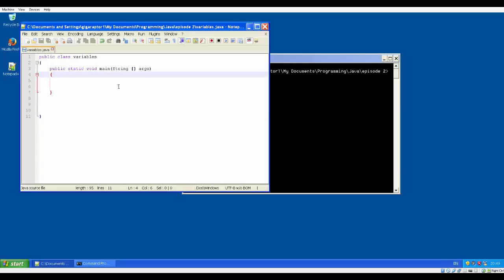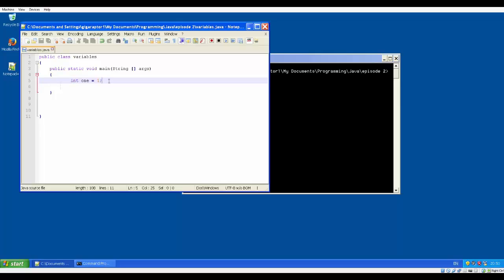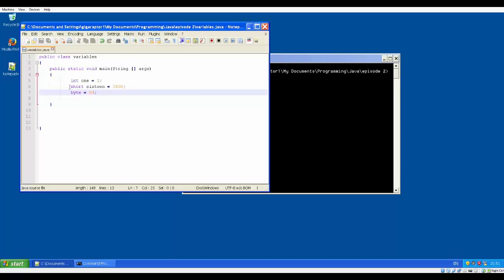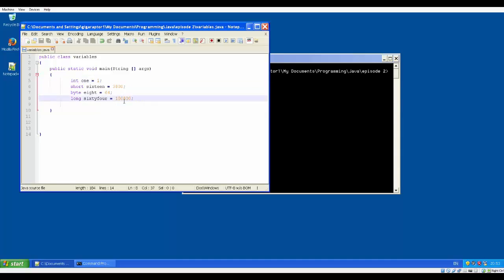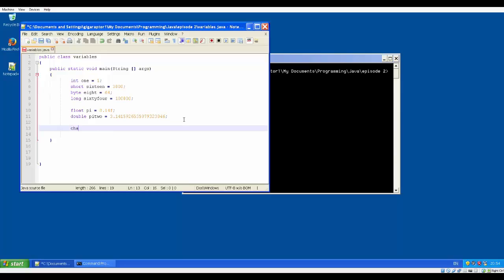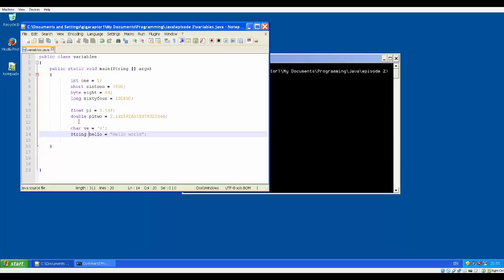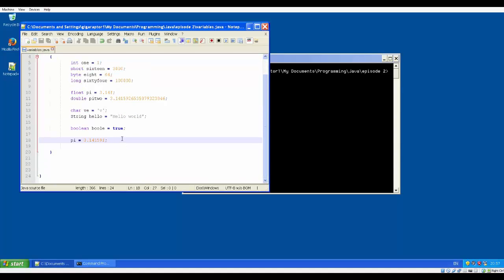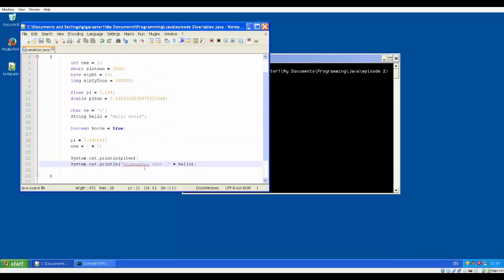Java Tutorial Episode 3 : Variables and their use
Today we learn how to create variables of various types and use them effectively while explaining some theory behind their use.